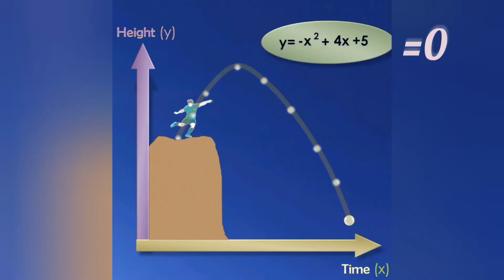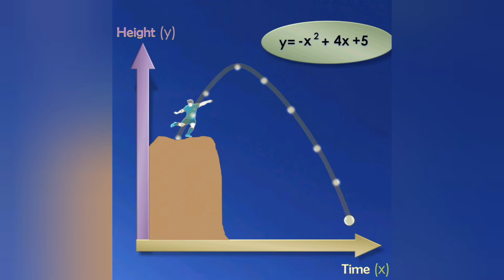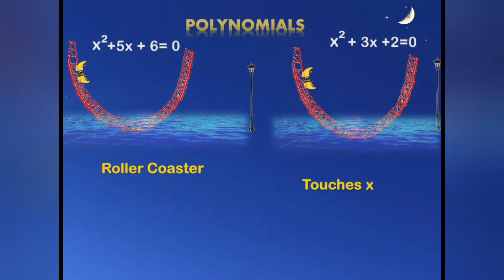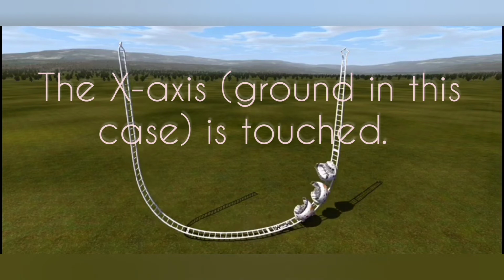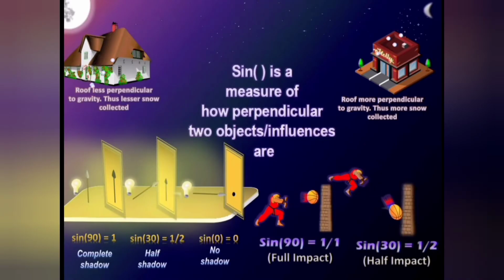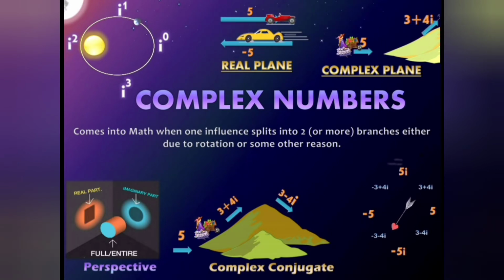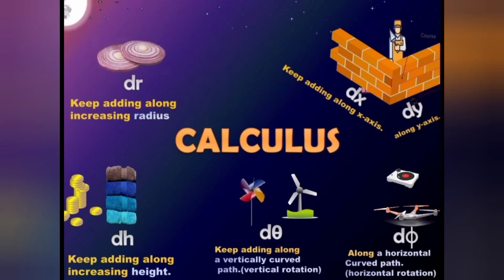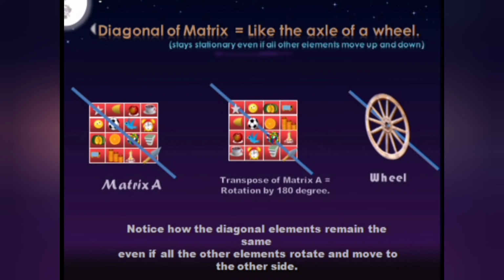Quadratic equations intuitively explained.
Full article on AnalogySeeker.com

VISUALIZE INTUITIVELY.
1] How sin( ) is a measure of how much perpendicular two objects/forces are.

2] How cos( ) is a measure of how  much parallel two objects/forces are.

3] How in complex numbers

4] Transpose of a matrix = Rotation by 180 degrees around the diagonal.

5] e^i(angle) = rotation by that angle.

7) A X B = |A| |B| sin(angle between A and B).

1) How Fourier Transforms are the side-view of a wave.

2) Laplace Transforms are side-view + front view (Imaginary + real part)

3) How Z Transforms are nothing but the discrete cousin of Laplace and DFT of Fourier.

4) How the number 1 appears actually as a fraction 1/1 in Math which means full of full.

5) How Continous functions can be visualized as those functions which you can draw on a paper without lifting up the pencil.

6) How a function differentiable at a point means if you stand at that point,...

7) How a hermitian matrix can be visualized as a any object which which exhitibits vertical symmetry. So even if it is rotated upside down about the central axis( diagonal of the matrix) you wont be able to tell the difference.

8) How probability can be visualized much more intuitively by multiplying it by 100 and thus converting it into a percentage.

9) How probability density can be understood using an example of the Probability of finding a man after entering New-york v/s finding a  man after entering a sparsely populated desert.